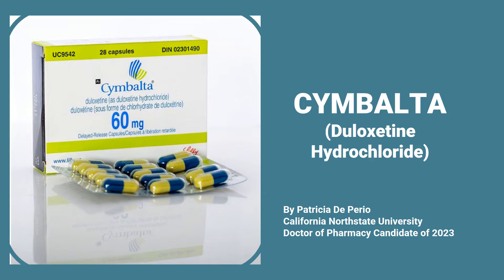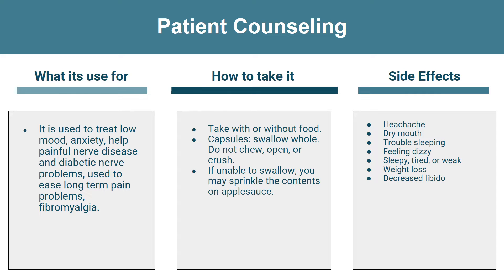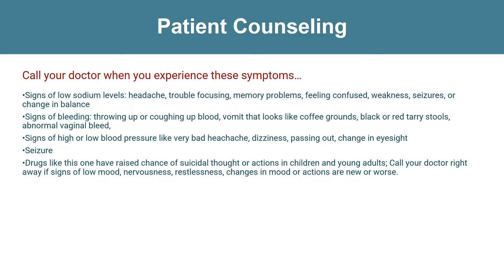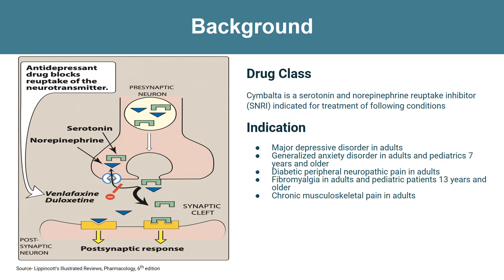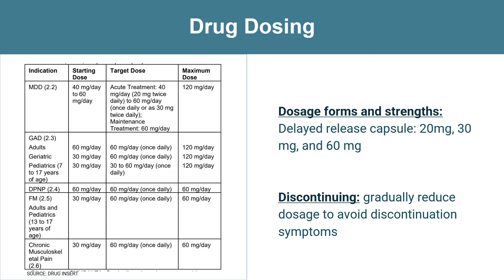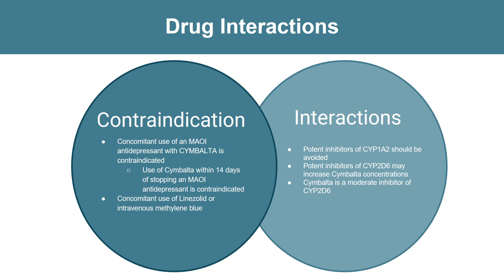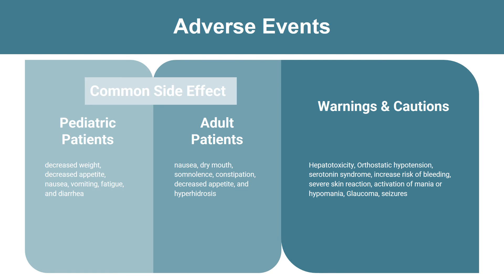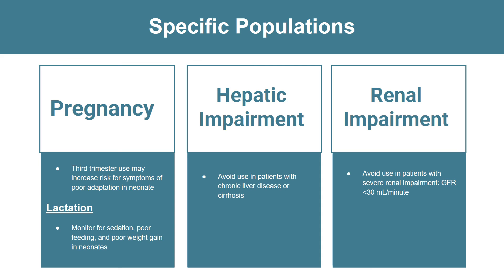Cymbalta-Duloxetine Drug Informational Video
This video was made by Patricia De Perio, 2023 Pharmacist Candidate. She will review: Patient consultation points, indications, dosing and adjustments, mechanism of action, side effects, and monitoring parameters